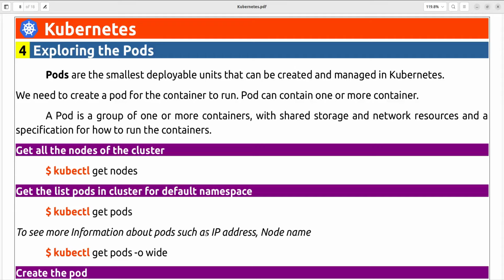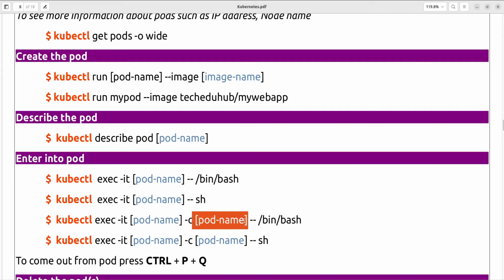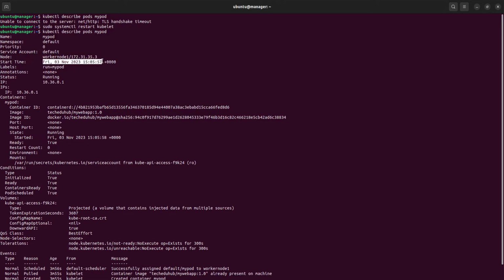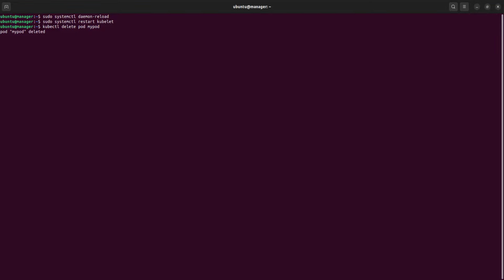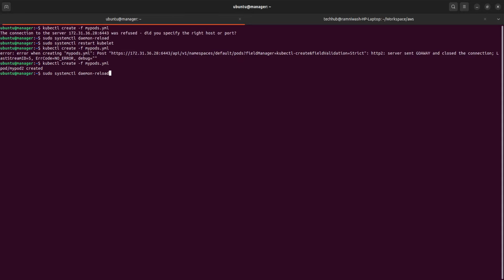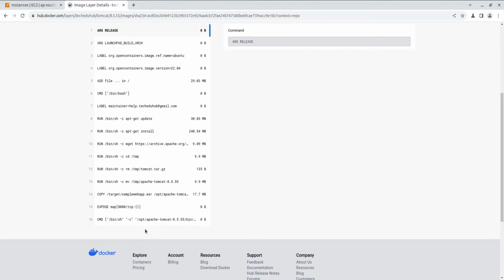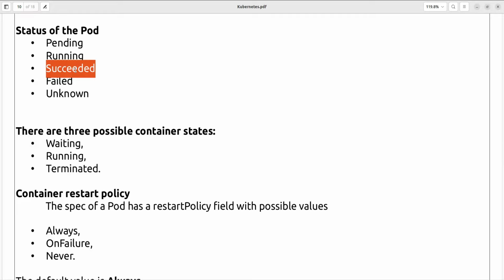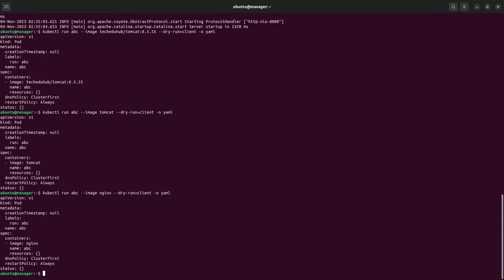Session 3 : What is Pods and how to work with Pods in Kubernetes